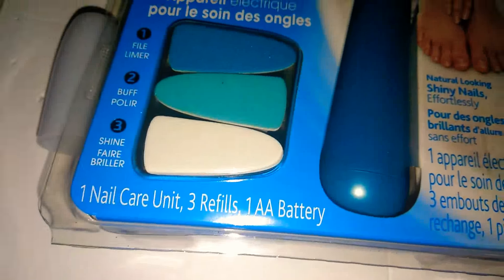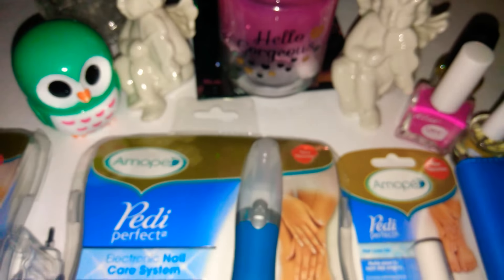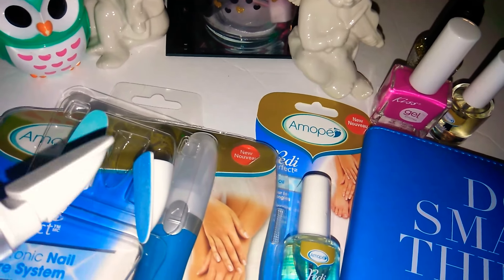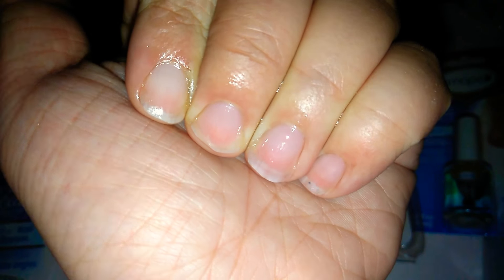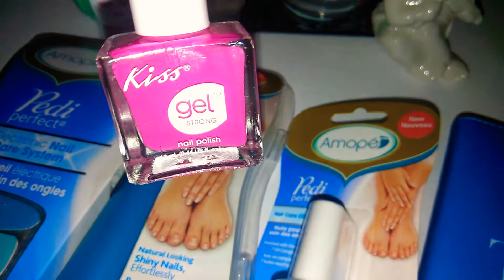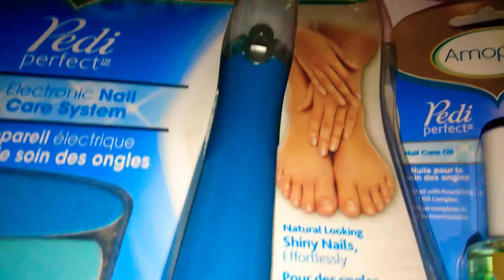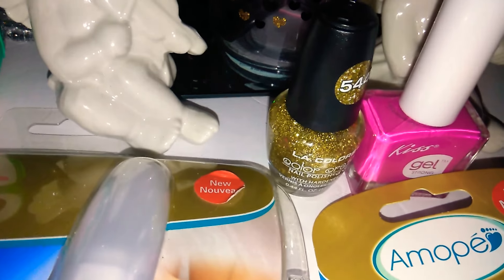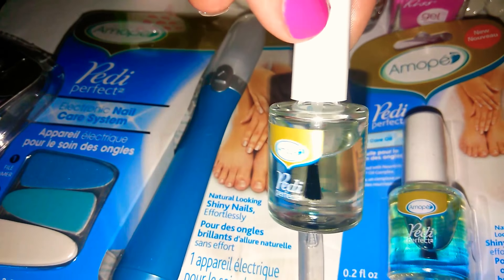Amope Pedi-Perfect @(Dollar Tree)😊♥️ Review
Dollar Tree Review*Amope Pedi-Perfect Nail Care System.
I did an honest review and actually show you guys how to use the amope pedi perfect Nail Care system in an absolutely is my honest opinion please check out my video
I absolutely love all you guys if you're new here I love you if you been a subscriber I love you thank you guys so much for all my love and support. And just know that that's amope pedi perfect Nail Care system is $50 at Walgreens right now and I paid $1 at Dollar Tree for the same exact thing. Come check out my Instagram I did a video at Walgreens showing it was $50 and did a video where it's a dollar at Dollar Tree thank you guys so much have an awesome day.